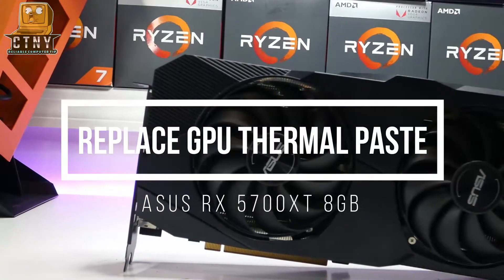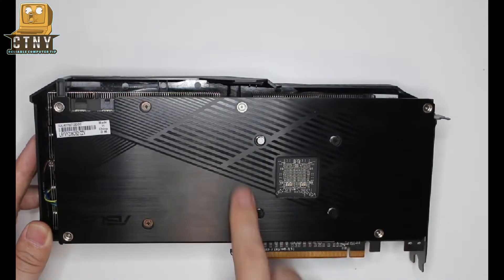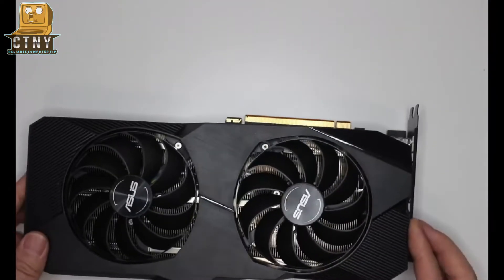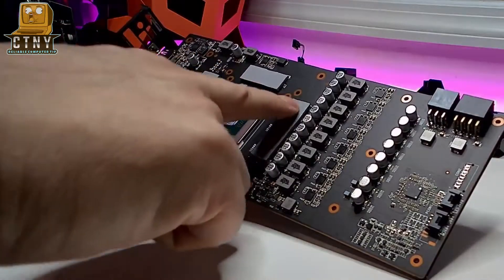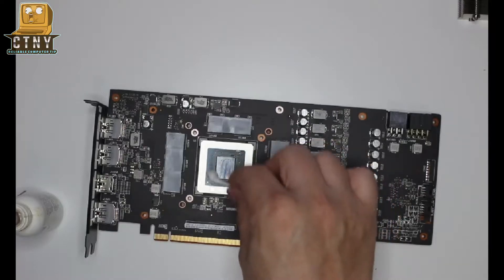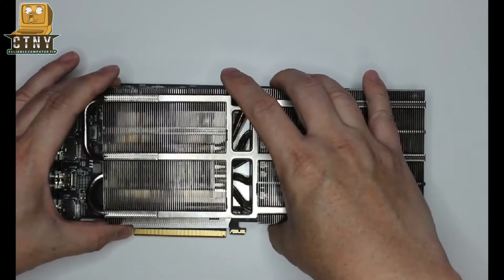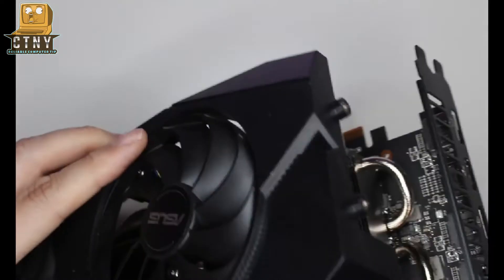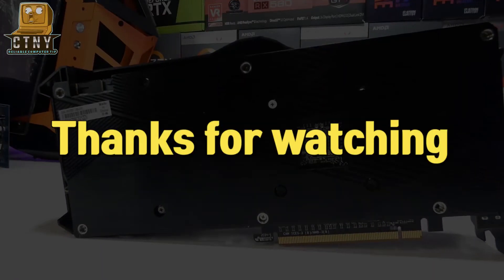How to replace GPU Thermal Paste - ASUS RX 5700XT 8GB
Hello everyone.
Today I'm going to introduce you to a video of replacing the thermal paste of the graphics card. If the thermal paste applied for thermal conduction is dried by the heat generated from the GPU chipset on the graphics card, the temperature will rise during the game, which may lead to poor GPU performance and severe shutdown, so it is recommended to do this once after use. Please never do this if you're not confident. And please be aware that the warranty cover is no longer available once it is disassembled. We recommend this work only for those who have been working for more than 3 years and have overheated.

[Caution] This video is for demonstration purposes only and should be performed by a professional. We are not liable for the damage you may cause to your PC.

 ✅ Demo Hardware ✅

✅ RECORDING GEAR: ✅

Translated titles:
Cómo reemplazar la pasta térmica de la tarjeta gráfica para evitar el sobrecalentamiento

So ersetzen Sie die Wärmeleitpaste der Grafikkarte, um Überhitzung zu vermeiden

Comment remplacer la pâte thermique de la carte graphique pour éviter la surchauffe

Como substituir a pasta térmica da placa gráfica para evitar superaquecimento

如何更换显卡导热膏避免过热

如何更換顯卡導熱膏避免過熱

Bagaimana cara mengganti Thermal Paste Kartu Grafis untuk menghindari panas berlebih

過熱を避けるためにグラフィックカードサーマルペーストを交換する方法

과열을 방지하기 위해 그래픽 카드의 서멀구리스를 교체하는 방법

วิธีเปลี่ยน Thermal Paste ของกราฟิกการ์ดเพื